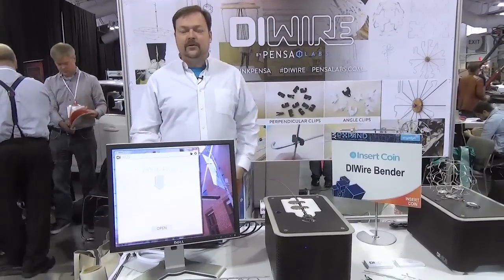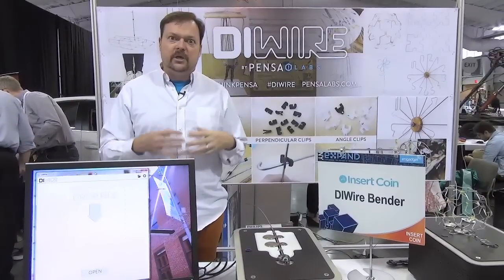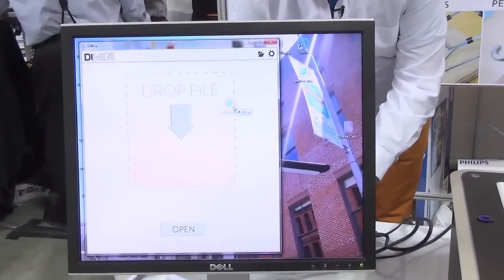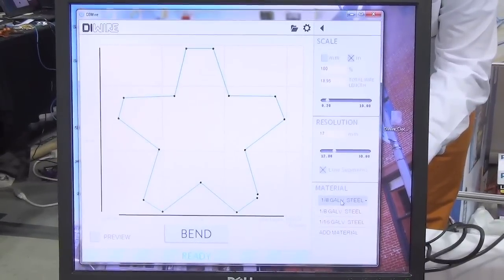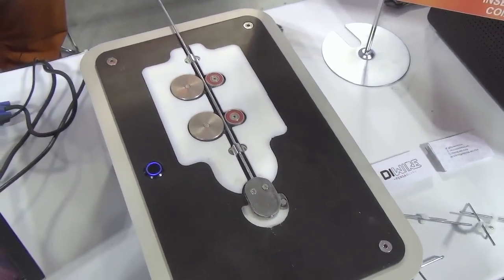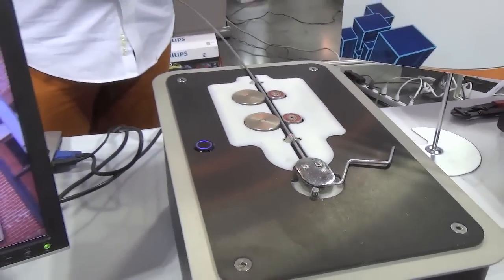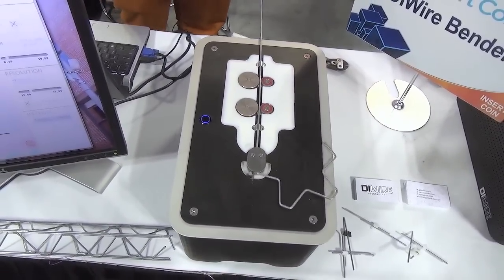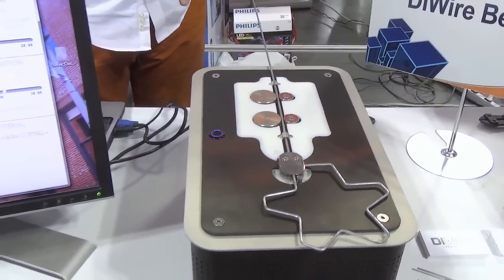Pensa DIWIRE Metal Bender hands-on | Engadget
Pensa DIWIRE Metal Bender Hands-On. It brought solar-powered smartphone chargers to the streets of NYC, now Pensa, a Brooklyn-based design firm, is taking on desktop prototyping. Its latest invention, DIWire, is a compact CNC wire bender. A machine designed solely to bend wire clearly has its limitations, but DIWire was actually born from the limitations of more versatile technologies.